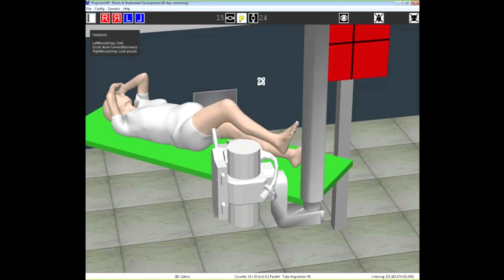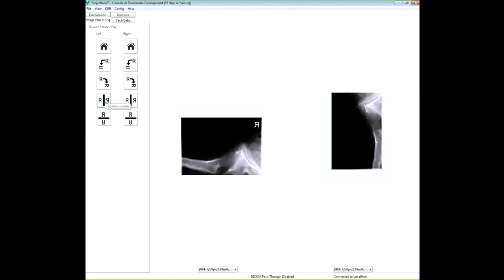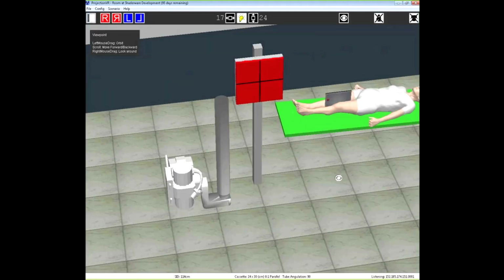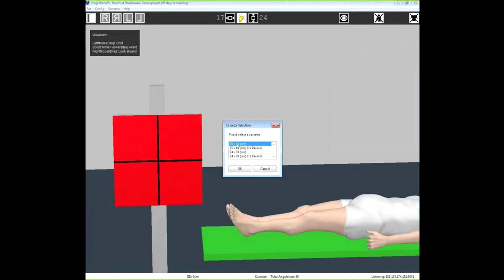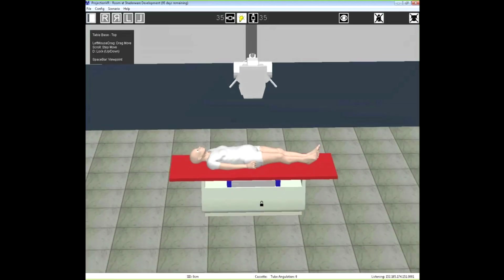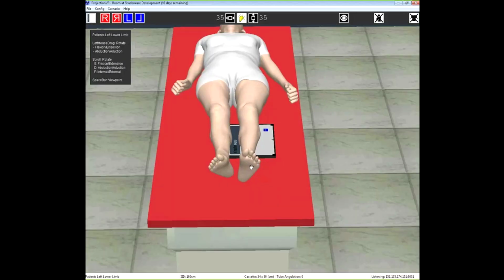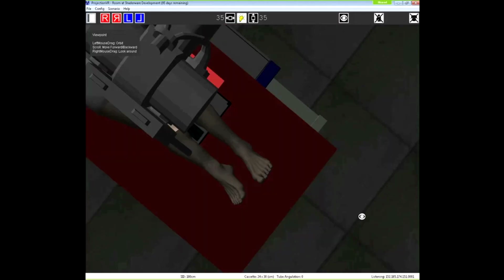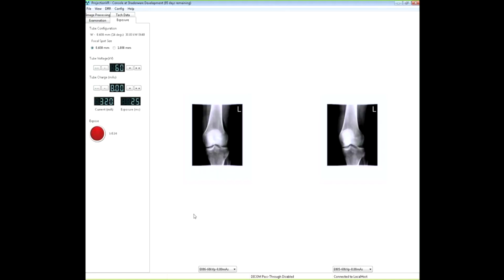ProjectionVR version 4.2